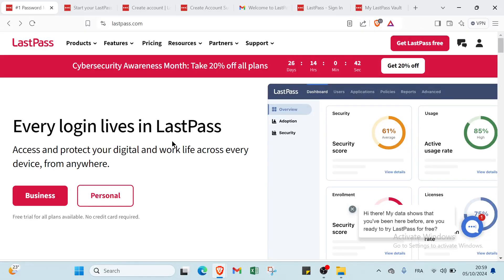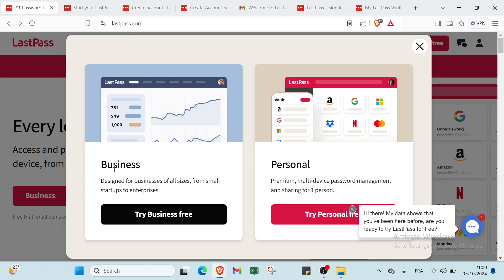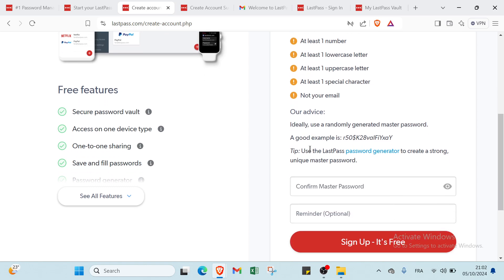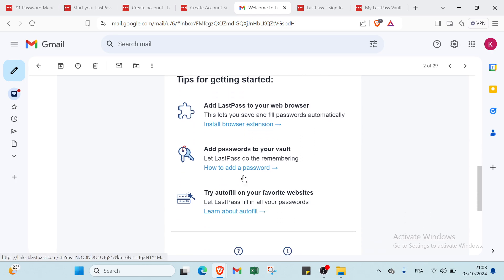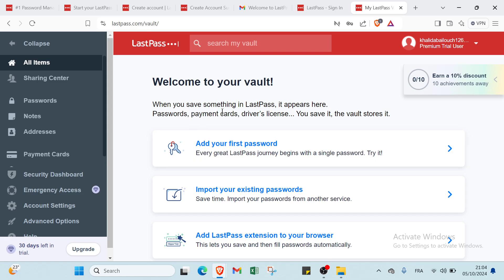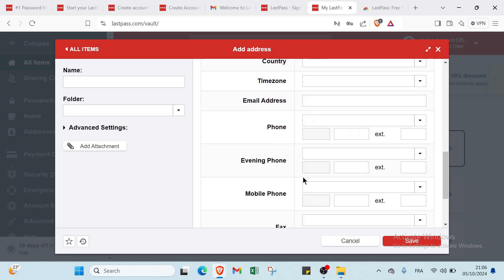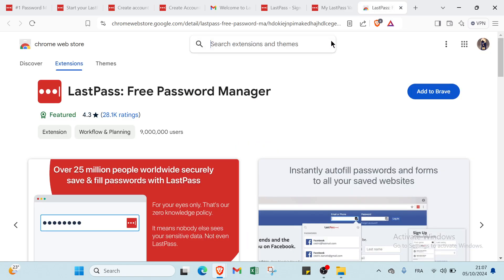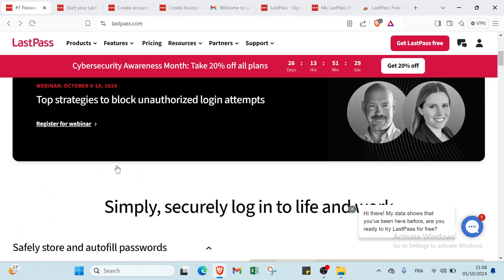How to Use LastPass in 2025 : Beginner’s Walkthrough for Secure Access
How to Use LastPass in 2024: Beginner’s Walkthrough for Secure Access

in this video we discuss : Learn how to use LastPass in 2024 with this comprehensive tutorial. Whether you're a beginner or looking to improve your password security, this step-by-step guide will help you navigate LastPass with ease. From setting up your account to managing your passwords securely, this tutorial covers everything you need to know. Discover advanced features, tips, and tricks for maximizing your online protection. Start using LastPass today and keep your data safe with this easy-to-follow guide tailored for all users!